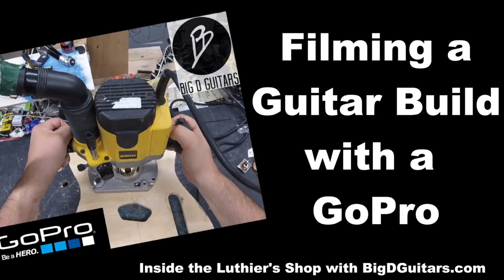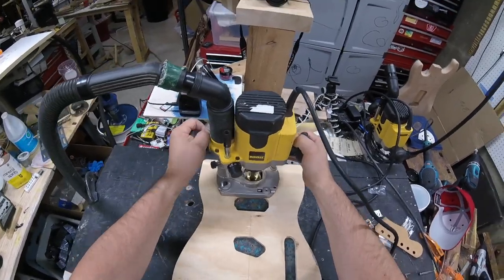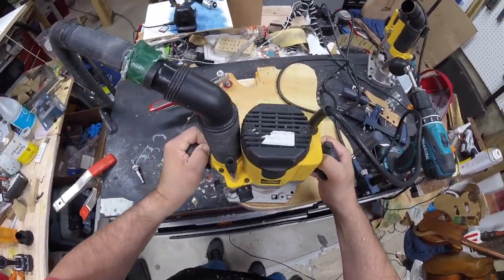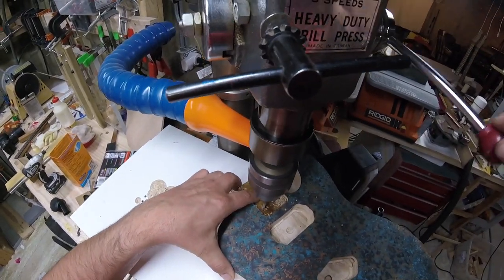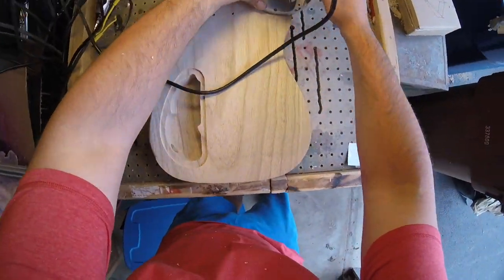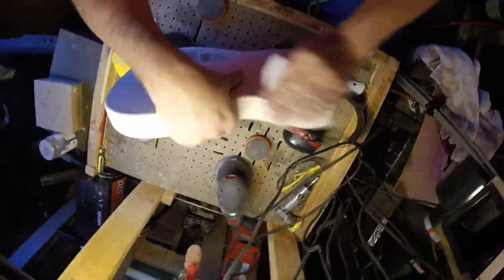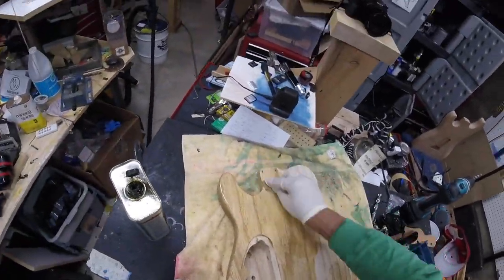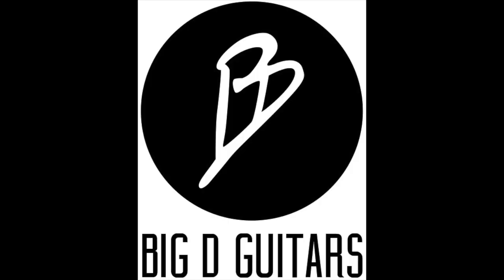GoPro Guitar Build - Building a Guitar Body filmed via a GoPro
I strap on a GoPro and film my process in the shop.  Enjoy!